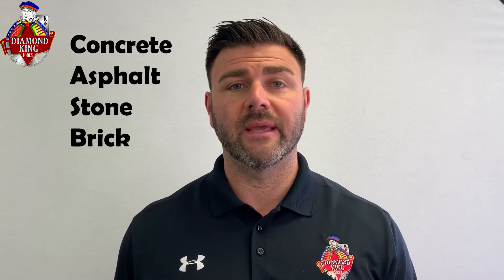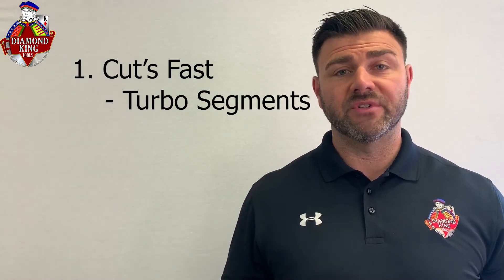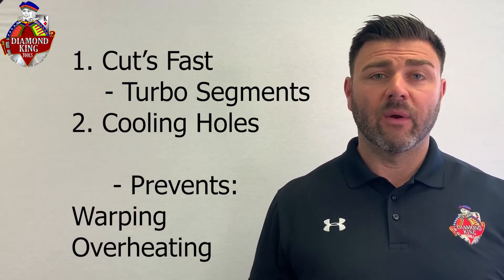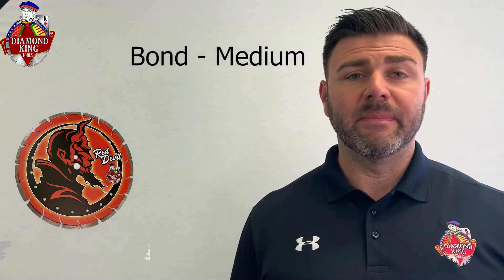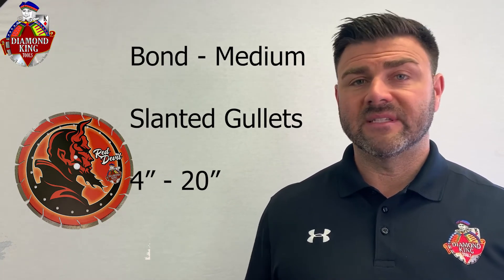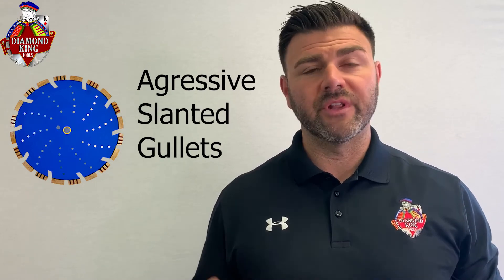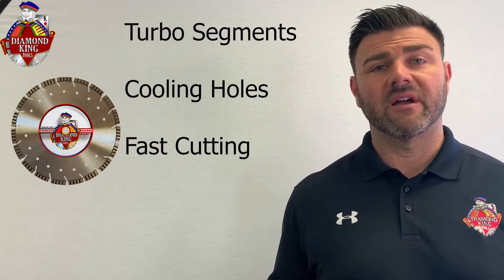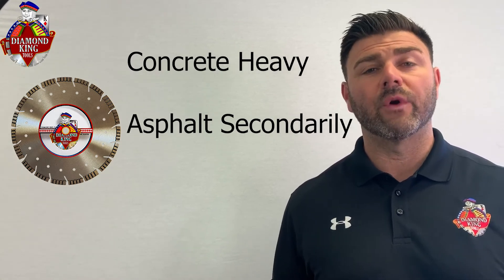How To: Choose the right Combo blade for your application!